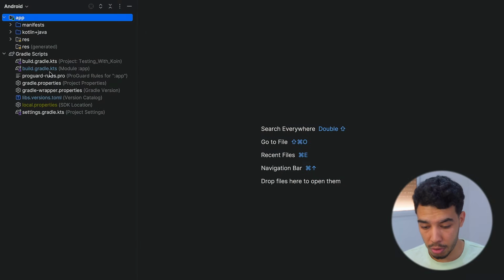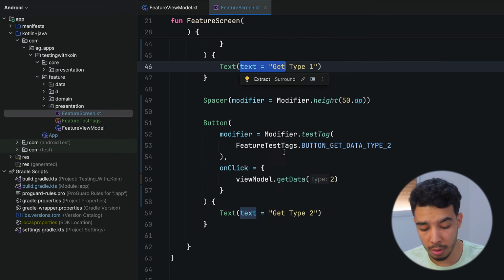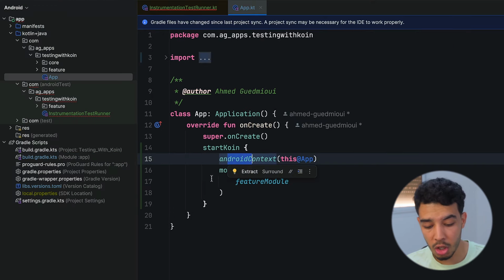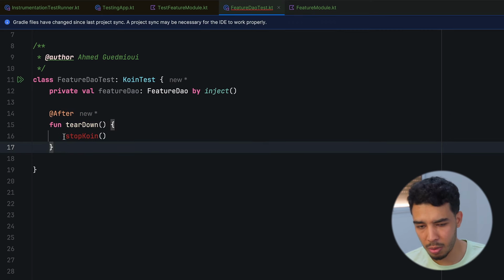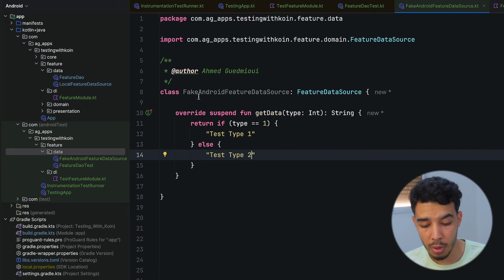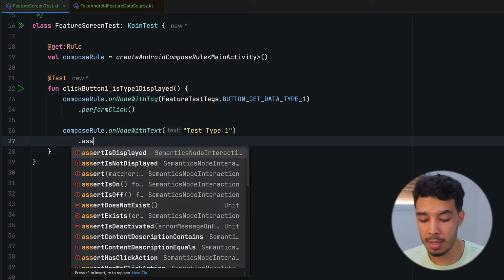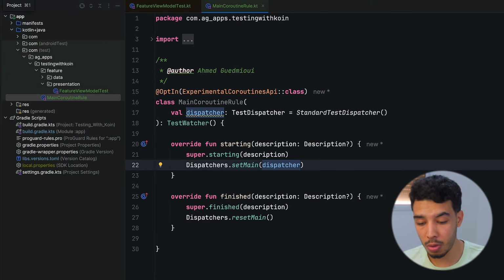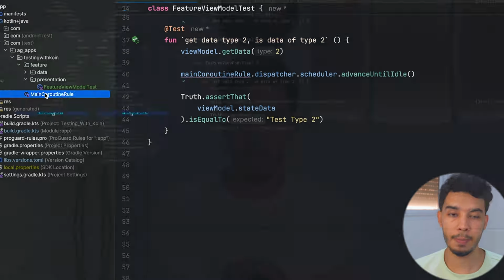Test Android Apps with Koin Dependency Injection 📲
to take your skills to the next level and become ready for the Android industry ✅

We learn how to write unit tests and UI tests for a clean architecture Android app that uses Koin for dependency injection. Enjoy!